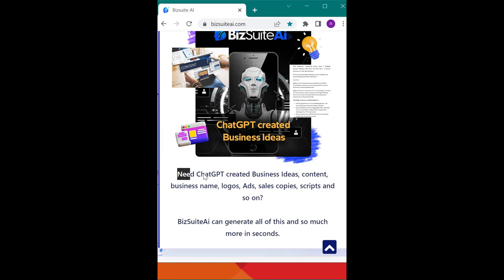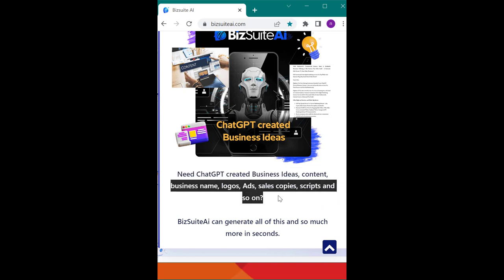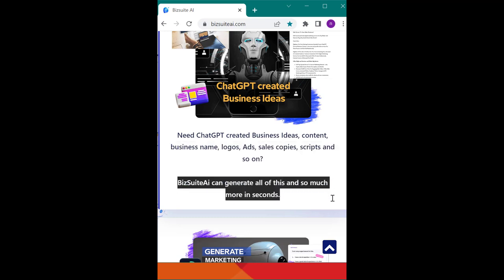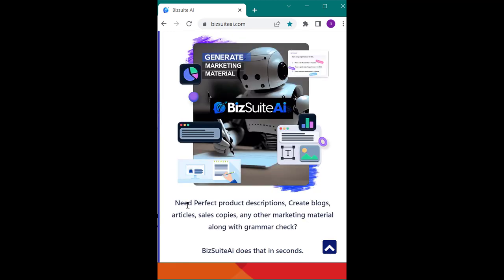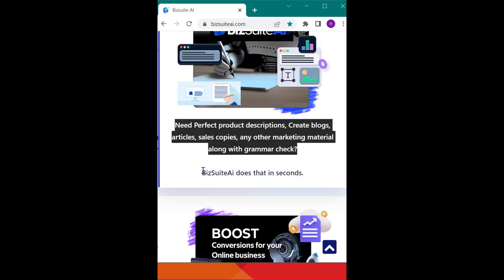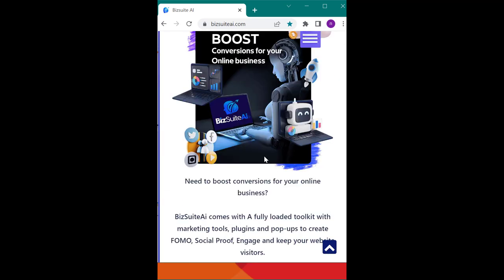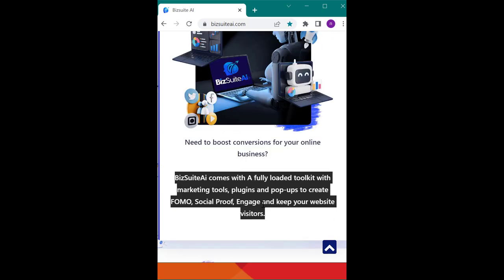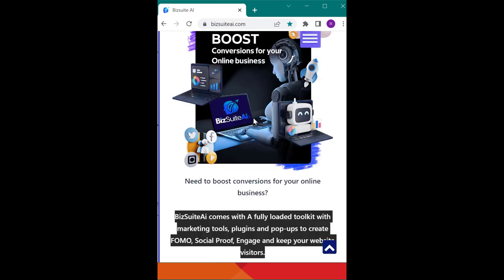Bizsuiteai Review -Start Your Own 6 Figure Business Today In Few Clicks!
Create high Converting content, top ai voiceover like human, optimize your Website/Blogs In 60 seconds activate this 6 software apps of bizsuiteai. Bizsuiteai is only software has GPT 4 technology with 6 Tools Together In One Product!

🛠️ Bizsuite Ai Overview : ⇩⇩⇩ ⇩⇩⇩
• Product : Bizsuite AI
• Creator : Firelaunchers
• Front-End Price : $16.95
• Recommendation: Highly Recommend!

This Channel cannot be held responsible for these claims or guarantees” .